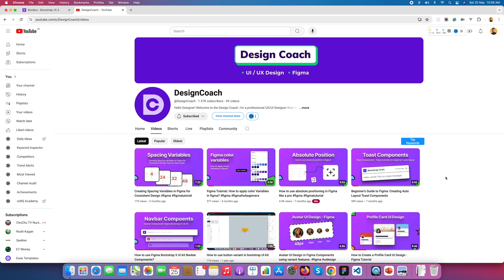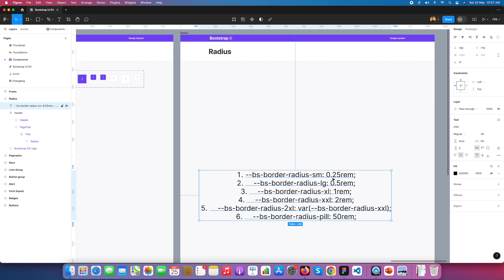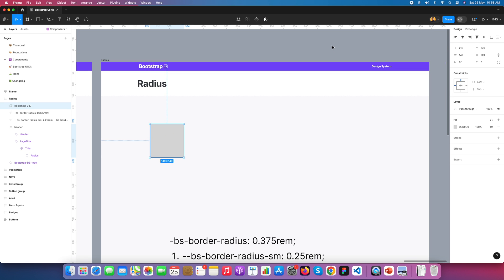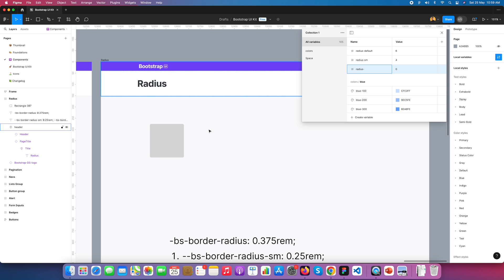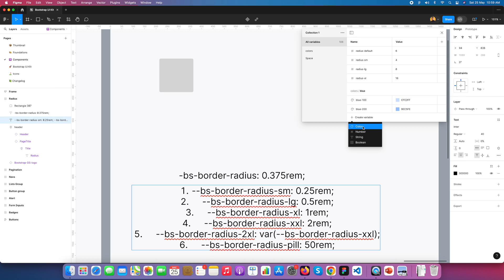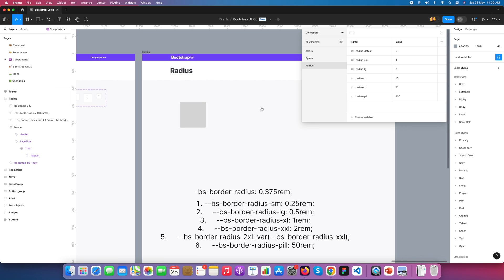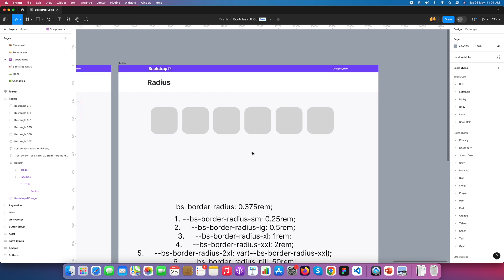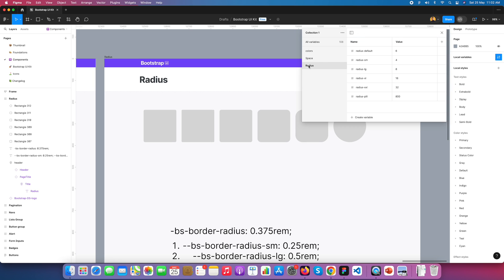How to Create Reusable Border Radius Variables in Figma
Learn how to create and use reusable border radius variables in Figma to streamline your design process and maintain consistency across your projects.

Discover how to enhance your design workflow in Figma by creating reusable border radius variables. In this tutorial, we'll guide you through the steps to set up and apply these variables, ensuring consistent and efficient design elements across your projects. Perfect for designers looking to streamline their process and maintain uniformity in their work.